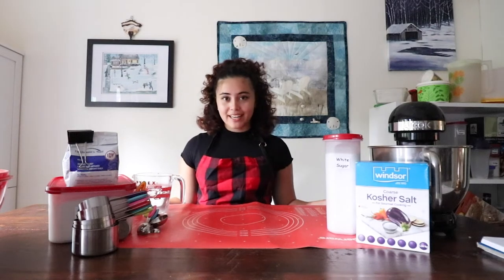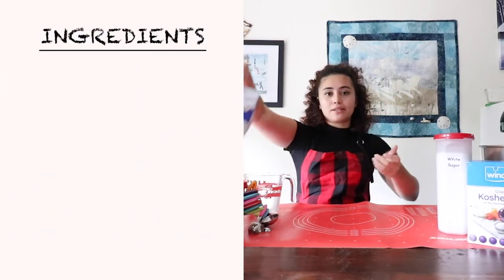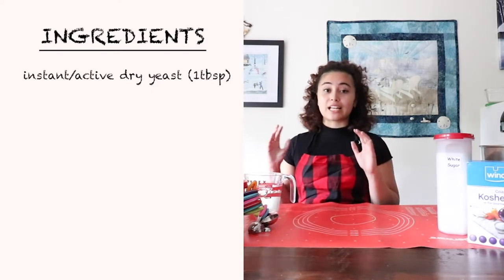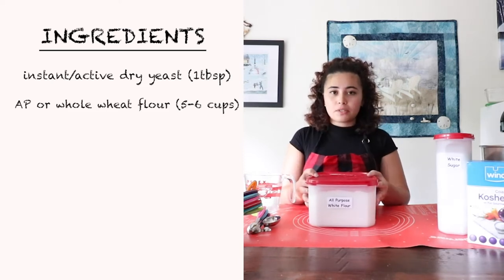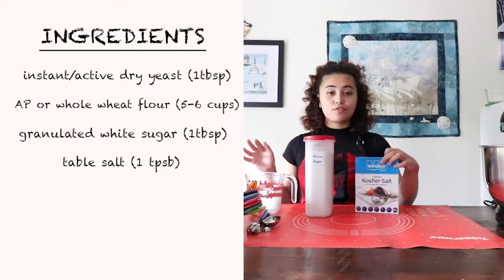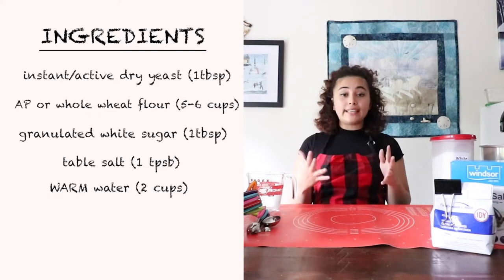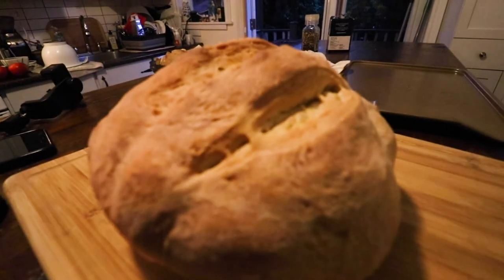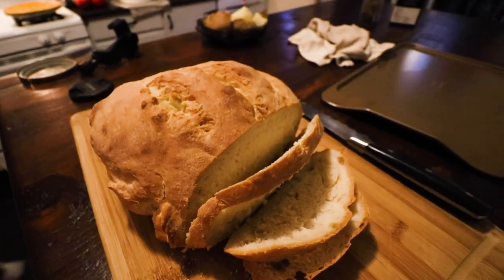HOW TO MAKE MONEY ON INSTAGRAM - Half Baked Ideas Ep. 1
Episode 1: Let's Get This Bread!

Hellooooo! Welcome to the first episode of Half Baked Ideas.

In this series, I'm going to be doing two of my favourite things at one time: baking, and talking.

For my first episode, I thought I'd talk to you about something I know pretty well– digital marketing! I've been working in the digital marketing industry for a couple years in different positions, from the industry level down to personal branding.

Over the last year or so, I've been able to make a decent bit of cash doing what comes natural to me: posting on Instagram.

The world of influencer marketing may seem daunting, or impossible to access without the right connections. But I'm here to tell you that literally anyone can do it if you follow the right steps!

Oh, and at the same time... I'm gonna be making bread! I'll drop timestamps on the video, but here's the recipe for the bread in detail:

INGREDIENTS:
1tbsp dry/instant yeast
1tpsb salt
1tbsp sugar
5-6 cups of flour (whole wheat, all-purpose or bread flour)
2 cups of warm water
1-2 tbsp (olive) oil

COOK TIME: 40 minutes at 400F

STEPS:
- Start by combining the salt, sugar, yeast and water in a bowl with the water. Mix thoroughly, and let stand for 8-10 minutes.
- Combine about half of the yeast mixture with around 3 cups of flour in a mixing bowl, and stir vigorously, wetting all of the flour.
- Continue adding yeast mixture and flour until a dough has been formed that is not too sticky (but that doesn't have any dry flour leftover).
- Flour a pie sheet or cutting board, and place the dough on the surface.
- Knead the dough in a rocking motion, folding it in half, and rotating 90 degrees. Repeat and continue this process for 10 minutes or until desired consistency is reached.
NOTE: the dough should be malleable, but not dripping through your fingers! make sure you are able to form it into a dough ball.
- Place the dough in a well-oiled bowl, and cover with a washcloth for 1-2 hours out of the sun.
- The dough should at least double in size after this period of time, at which point you can remove the dough and put it back on your work surface.
- With your fist, massage the air bubbles out of the dough until it is reformed into a dough ball
- place on a cooking sheet, and form into a loaf shape
- use a knife to cut crevices into the loaf
- Cook for 40 minutes or until completely browned and 'hollow' sound when tapped

- allow the bread to cool before cutting and serving!

TIMESTAMPS:

0:00 - Intro

2:04 - Ingredients for bread

3:32 - Starting out with Instagram marketing

4:47 - Look out for THESE scams

7:17 - How to find a campaign/start working

9:42 - What to do once you get a campaign

12:22 - Final advice (my tip for success)

And on Twitter! @mercedesgaz